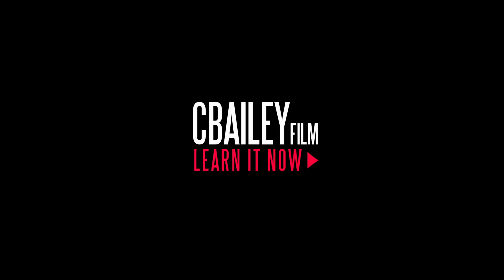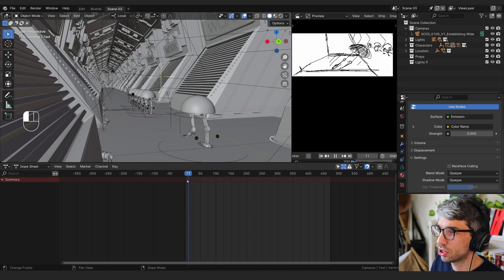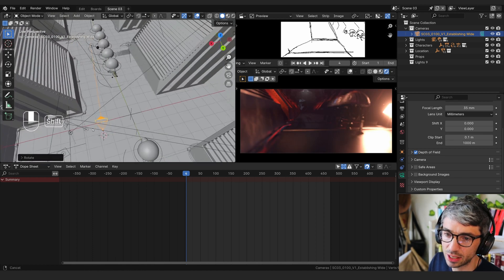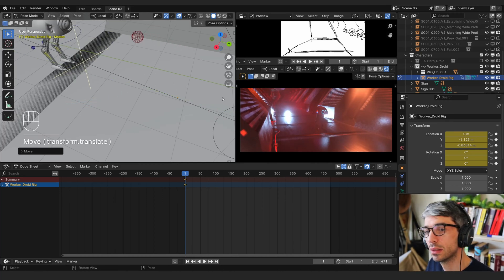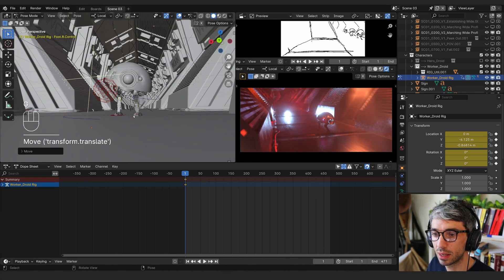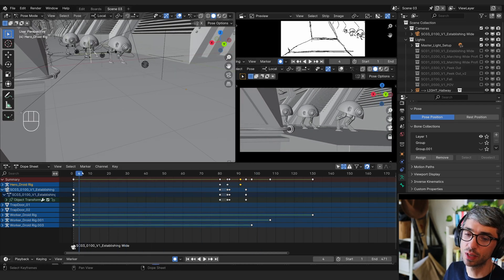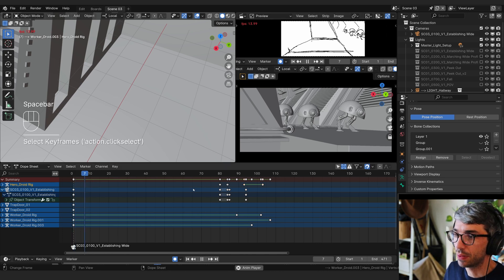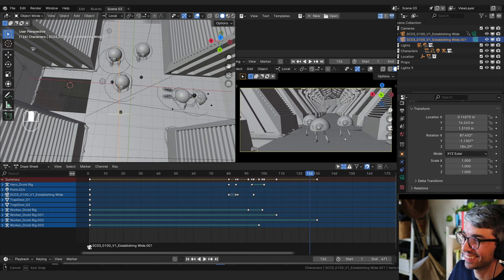How To Design Shots In Blender Like A Pro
Blender Tutorial: Learn how to design shots for your short film using the layout process used on Hollywood feature films.